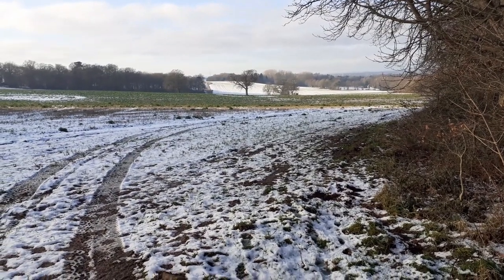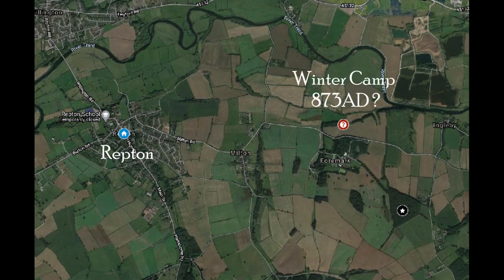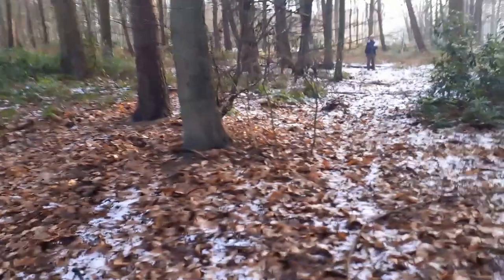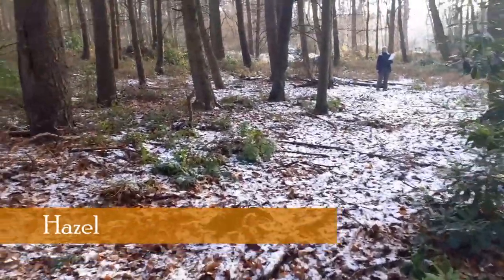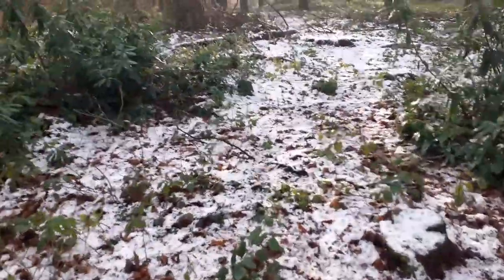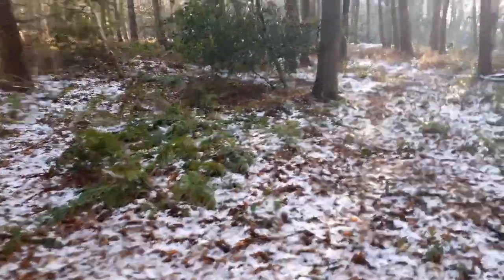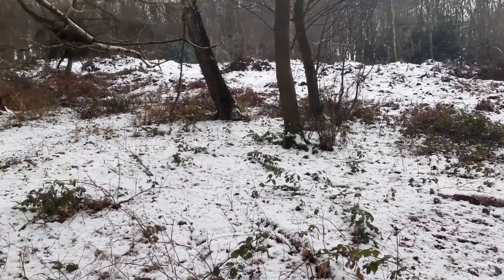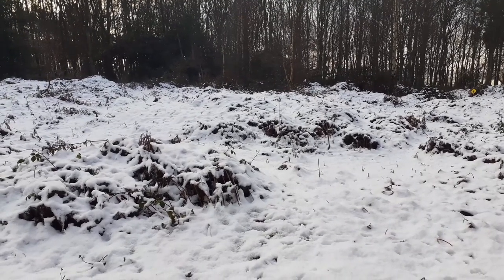The Micel Here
This is a New Year's outing to Heath Wood in South Derbyshire to walk amongst the Viking cremation barrows. The barrows are associated with the great Viking hoard that over wintered nearby in 873-874AD.

Repton, 2 miles west along the River Trent, was known to be a Viking fortress. A mass grave of warriors, contemporary with the battles between the Mercians and Vikings, was found in the church yard of St Wystan's church in Repton.

The Repton stronghold site was too small to hold all the great heathen hoard, so where did they reside? This video gives you some clues and links to sources.

Links
Resolving Repton

Dr Jarman's Twitter